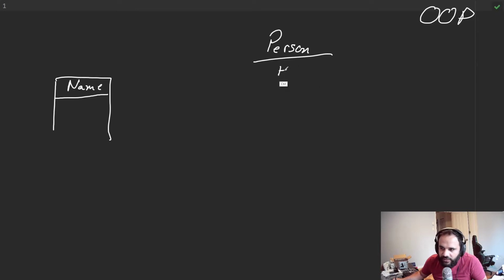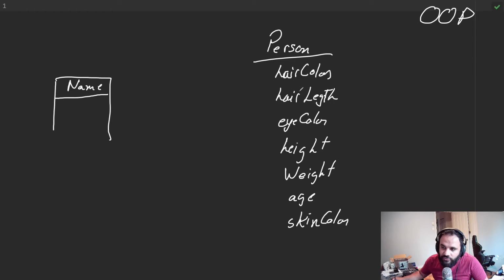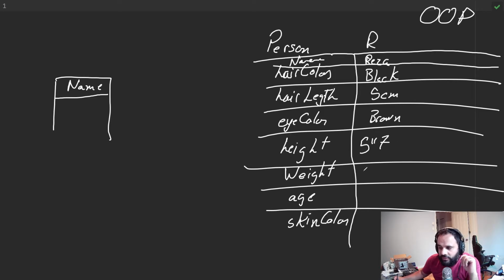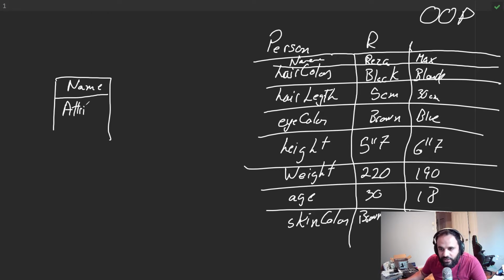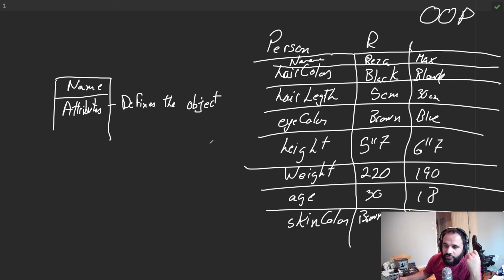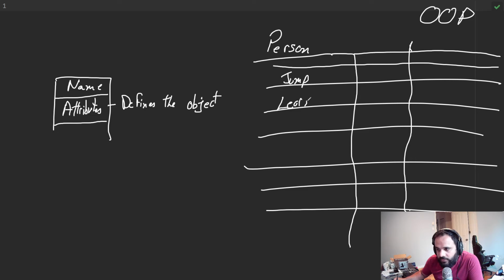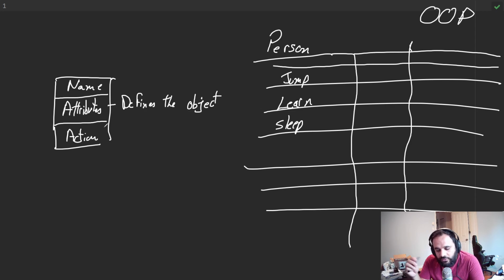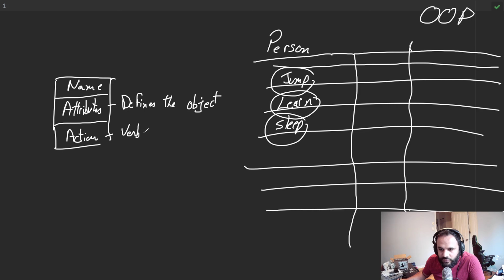Attributes and Actions 46